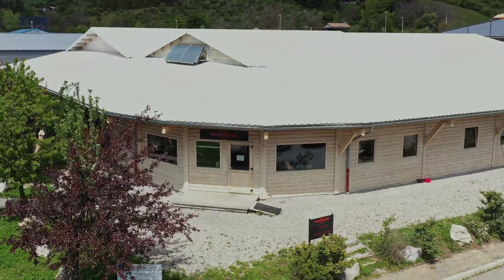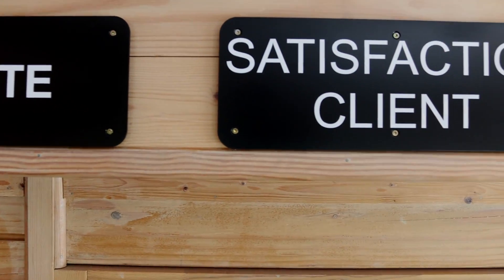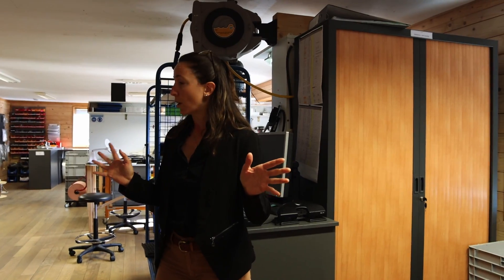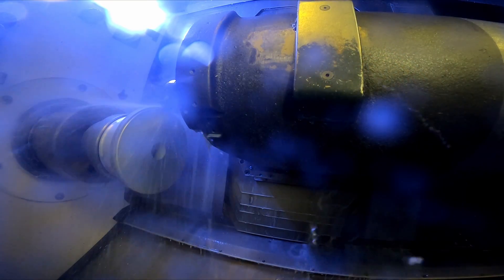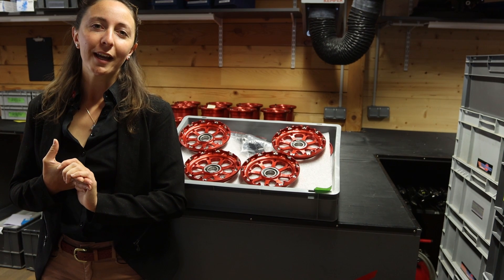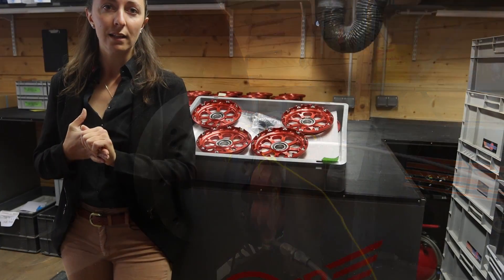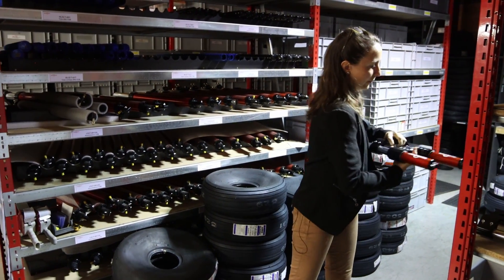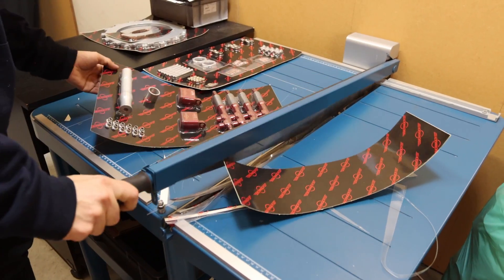BERINGER AERO How is it made ?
How BERINGER products are made ?
This video explains the manufacturing process of our wheels and brakes products. BERINGER AERO is present in number of planes from Experimental to certified Aircraft.
Serial Assembly on Cirrus Aircraft, Diamond Aircraft, Extra Aircraft; Elixir, JMB, Magni ...